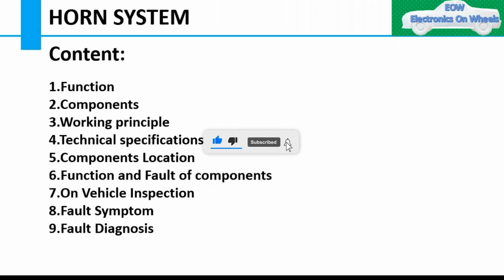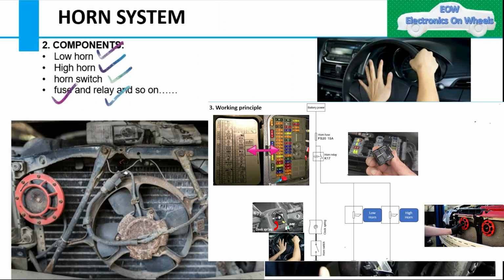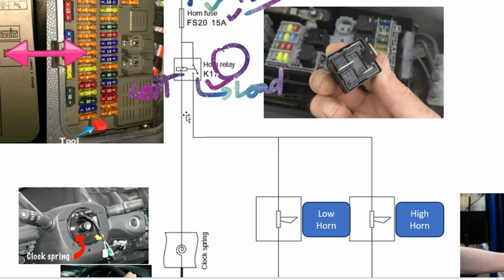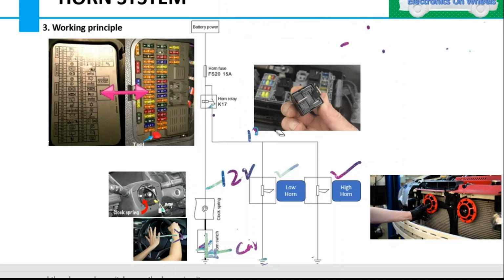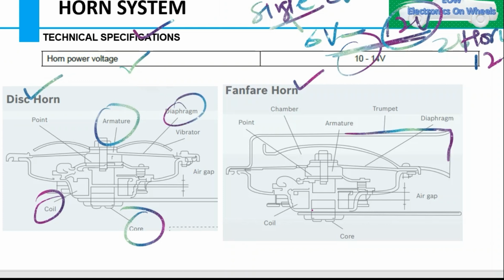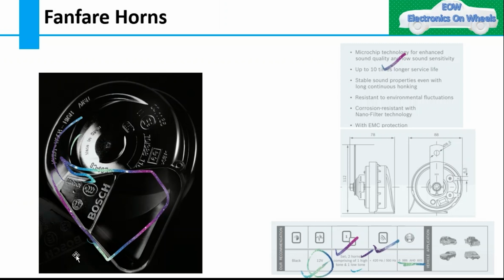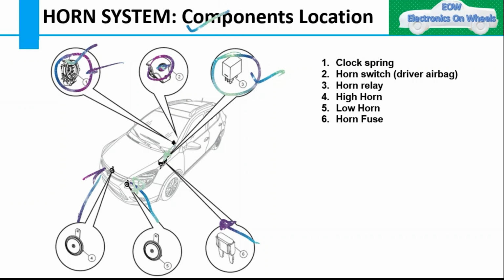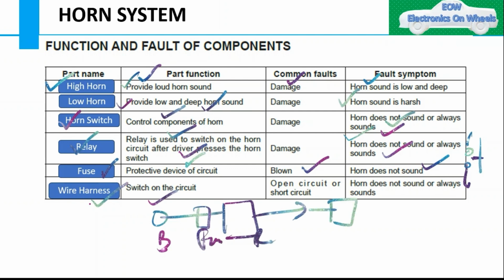What is horn system? How horn works in car? How to fix horn in car@WeberAuto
What is horn system? How horn works in car? How to fix horn in car
Engineering Courses
Indian Mechanical Engineer
 Learning
online learning
HEV
engineering
Design Engineering
Mechanical Engineers
Autonomous Vehicle
ADAS
elon musk
starship launch
today tesla news
 today tesla
musk just shocked rivals by sharing this tesla
secret
Weber auto
Weber Auto Automotive
Technology Department
Chrysler
General Motors
Ford
Toyota
Weber State University
toyota mechanic
car rebuild
car build
toyota camry
toyota rav4
car advise
diy
how to
car repair
mechanic advice
Toyota
toyota hybrid
toyota plug in hybrid
lexus hybrid
toyota owners
toyota care
toyota tundra
toyota prius
toyota Tacoma
toyota advise
lexus
should you buy
Car wiring
Race car wiring
auto wiring
Automotive wiring
Wiring diagram
Car restoration
5 pin relay
4 pin relay
car relay
5 pin relay wiring
relay wiring
flasher relay
turn signal
headlight wiring
car repair
Auto repair
wiring rescue
Wiring Rescue